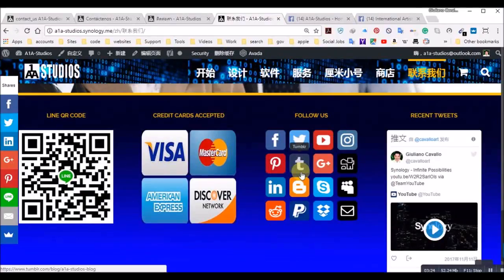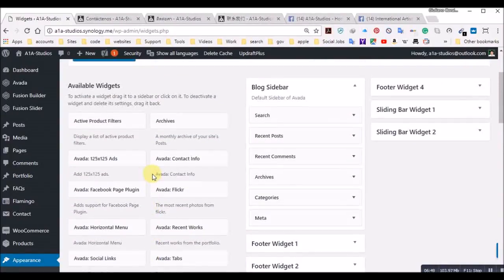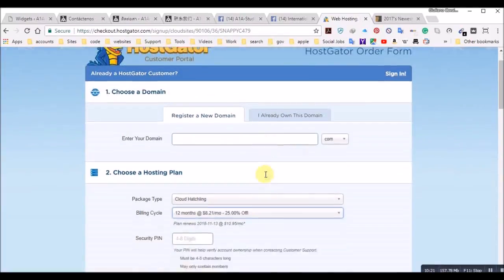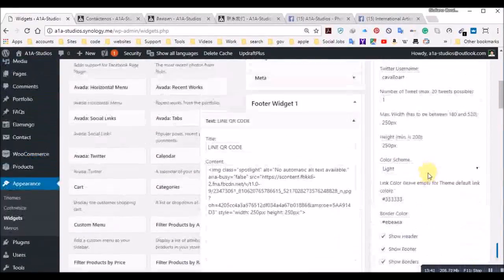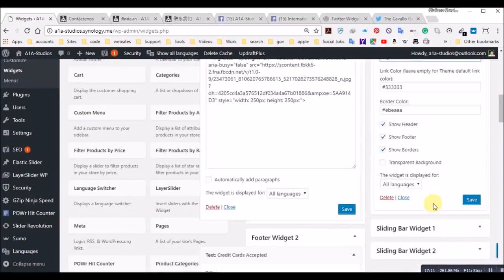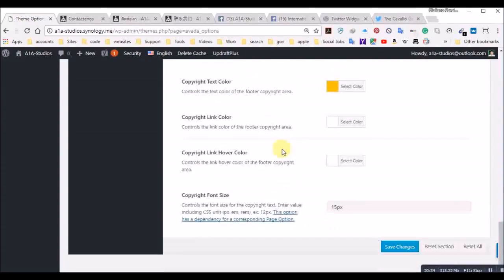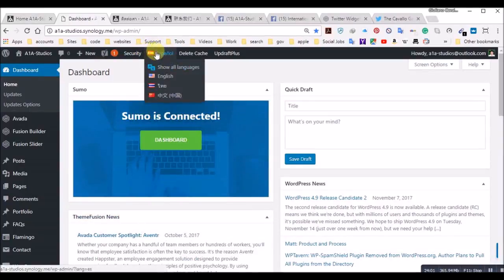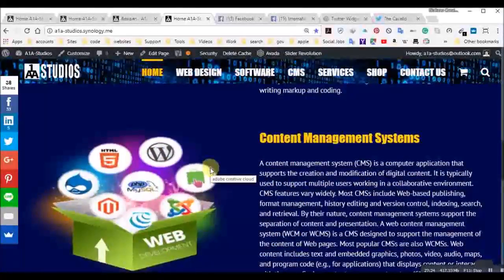How to work with widgets and the twitter feed in the footer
Working with widgets with the Avada framework, adding pictures and the twitter feed in multi-language sites.